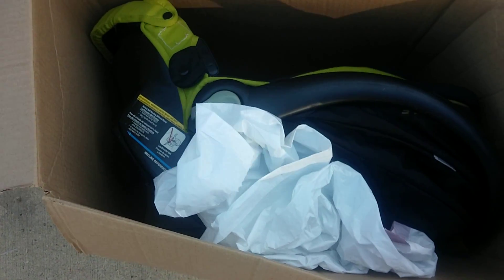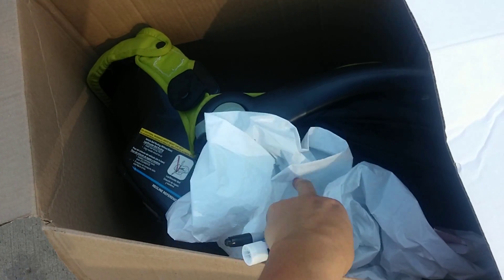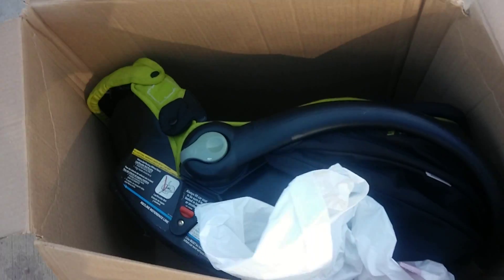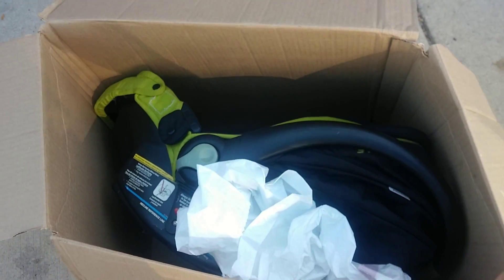Reborn Carseat box packing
I double bagged the carseat and taped it up alot !!!